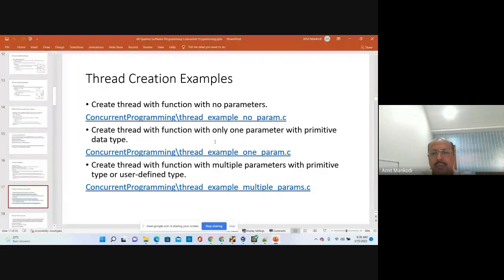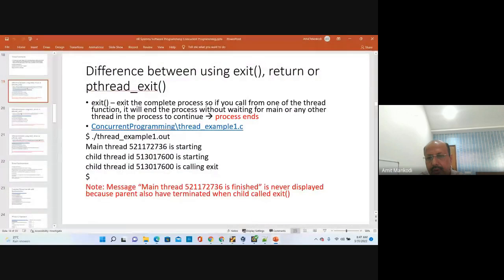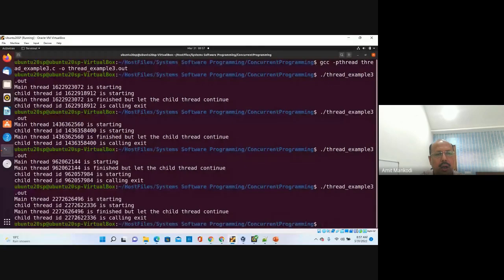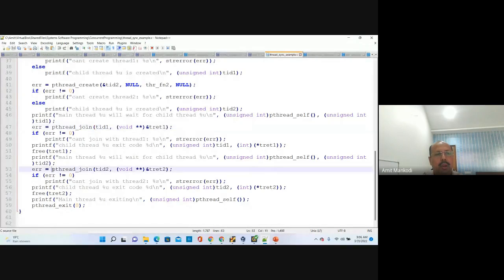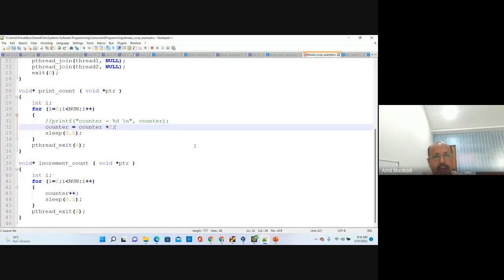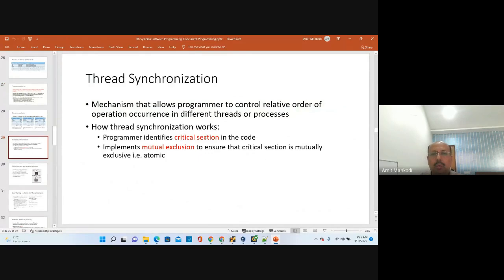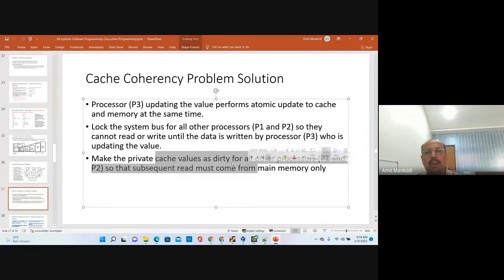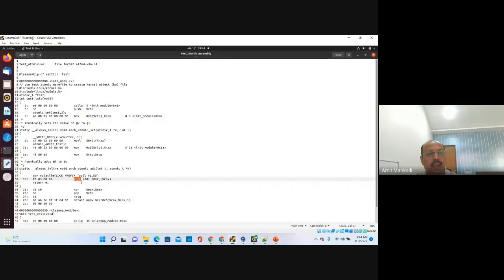IT215 - System Software - Lecture 18